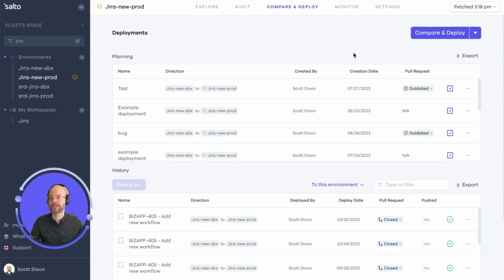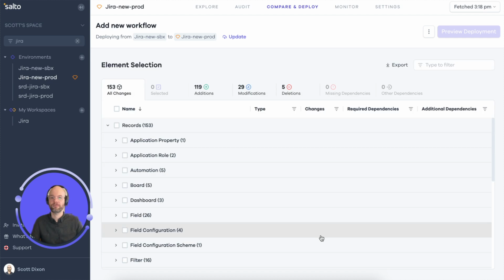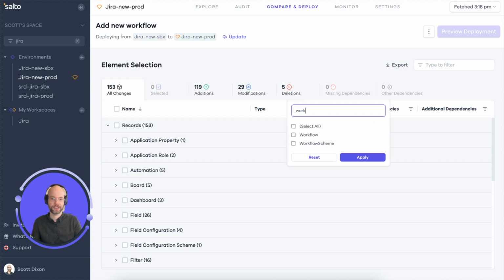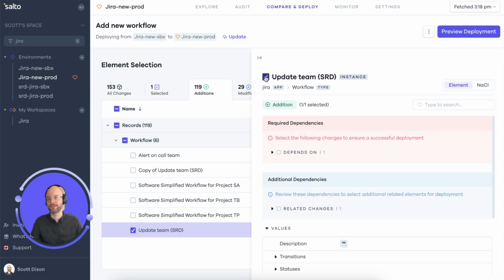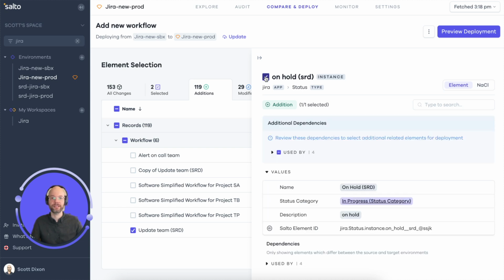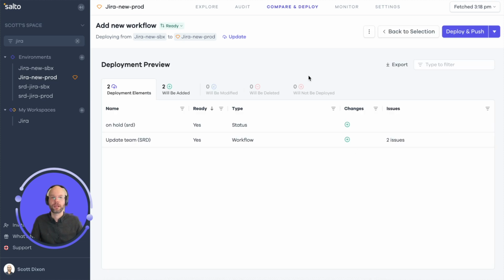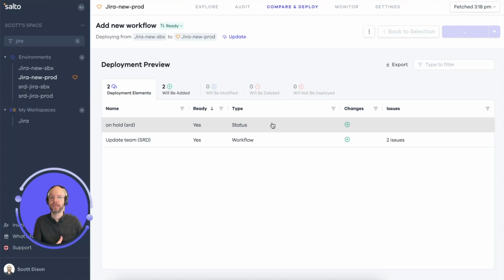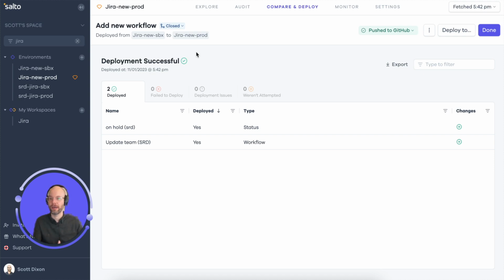Unboxing Salto for Jira 4